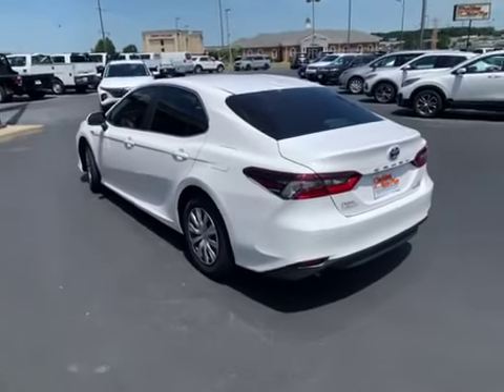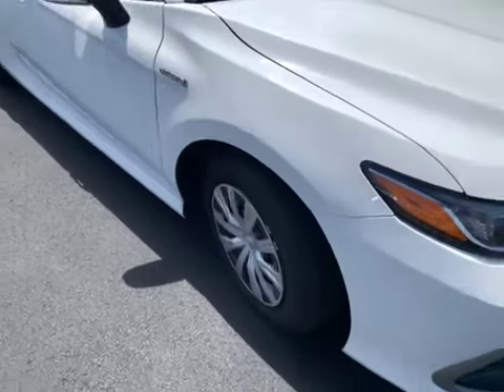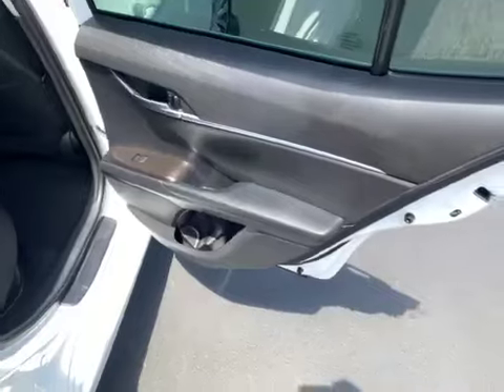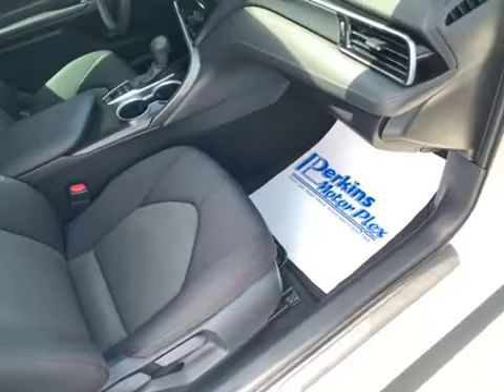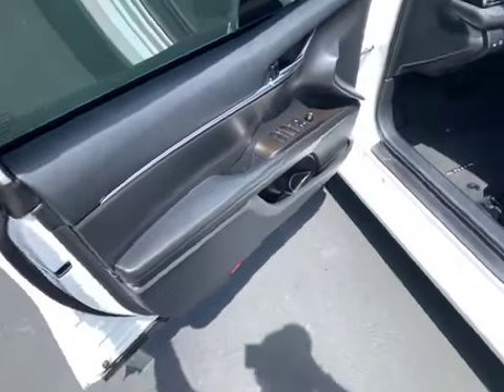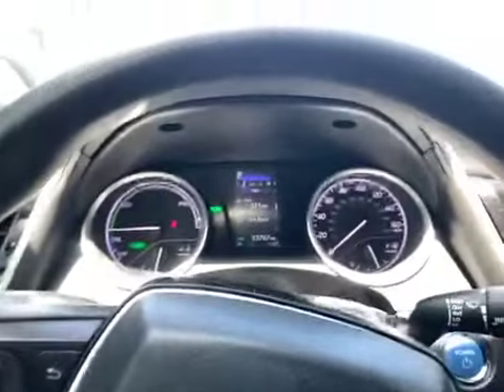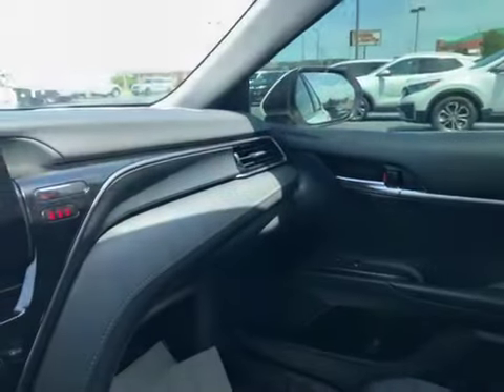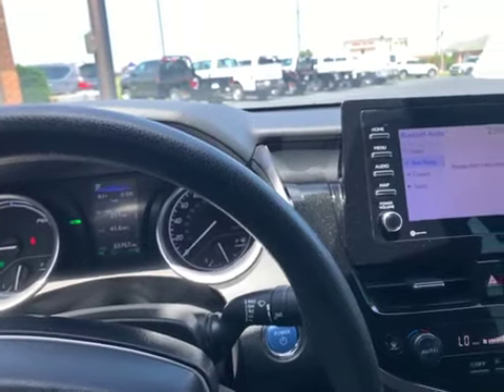2021 Toyota Camry LE Hybrid stock#554102 part two